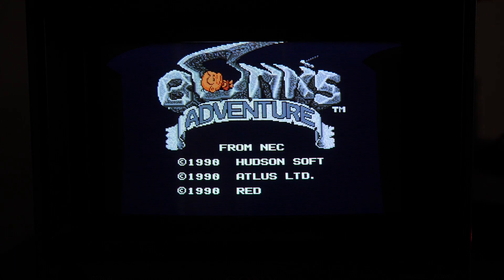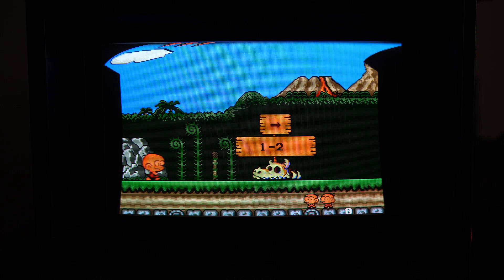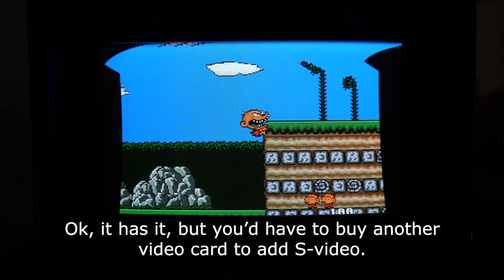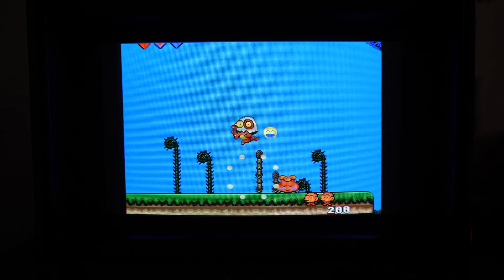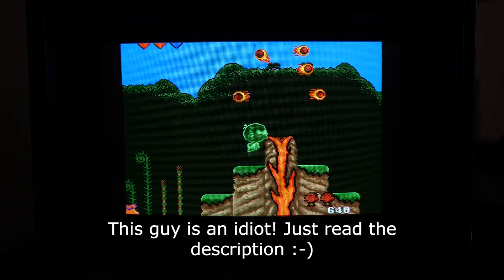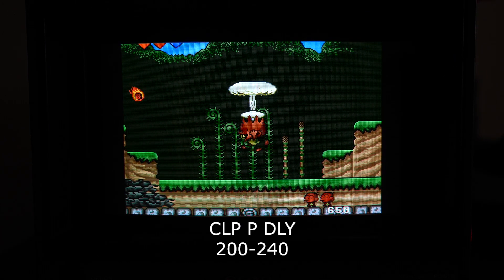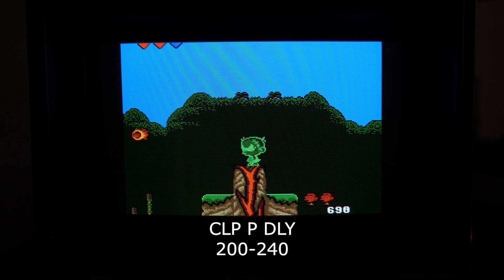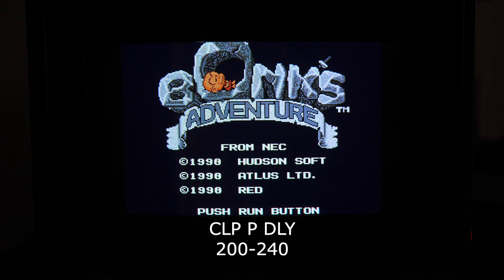PC Engine/TurboGrafx-16/MiSTer and BVM-D Series (no VCR mode)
How to Fix skewing or flagging!!!

NOTE: MY BVM HAS A 16x9 FRONT PANEL COVER. THAT IS WHY THE SCREEN IS CUT OFF LIKE THAT.

I have tested this with both a PC Engine and MiSTer FPGA running the PC Engine core. So it SHOULD work in both cases.

As I said in the video, there may be easier ways to do this. Post 'em!

First: if your BVM has VCR mode, enable it and be done with this madness.

Second: If you have a method for powering your Sync Strike, you can skip the GSCART all together--I confirmed this later (my GSCART was powering the Sync Strike in the vid). Conversely, if you have the correct cabling, you ***may*** be able to skip the Sync Strike, and simply use the sync regeneration of the GSCART. I have not tested this yet. Bare minimum: you will need to find a way to regenerate sync before feeding to Extron.

1) PC Engine modded for RGB (or MiSTer) to a GSCART (SWITCHES UP OR DOWN--doesn't matter)
2) GSCART to Sync Strike (male to male SCART)
3) Sync Strike to Extron 160xi (male to male VGA to VGA) with ALL SWITCHES DOWN (the important switch here is DDSP; when it is down, ADSP is on and that's what you want. But everything down is the easy solution.)
4) Extron 160xi to BVM-D series (I am using a Sony BVM-D9H5U) (male to male BNC)
5) FIND THE MAINTENANCE MENU IN YOUR BVM. The password for mine after selecting "Maintenance" is "1111" (you can also try "9999"). Find "CLP P DLY" listed under "Video" or the name of your particular video card. Set the value somewhere between 200 and 240!
6) Adjust horizontal alignment with the front dial on the Extron 160xi to your liking.
6) ENJOY!

GOOD LUCK!